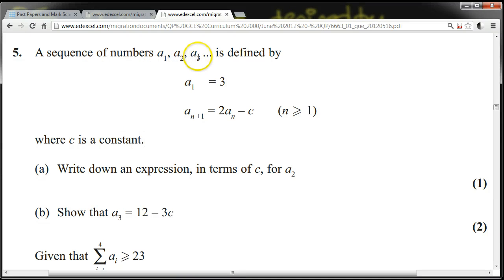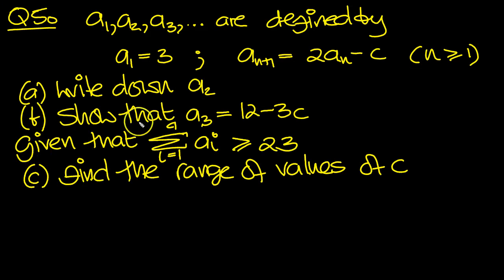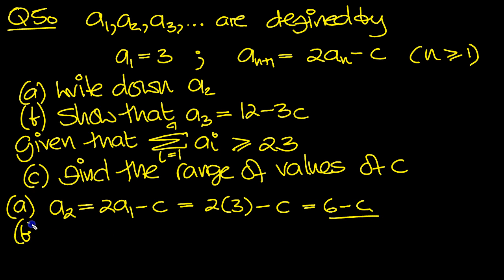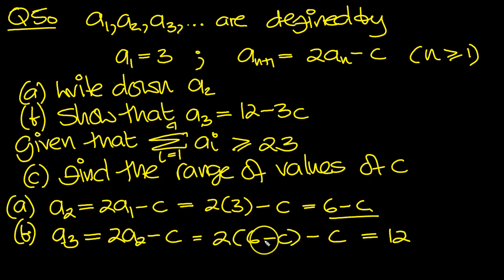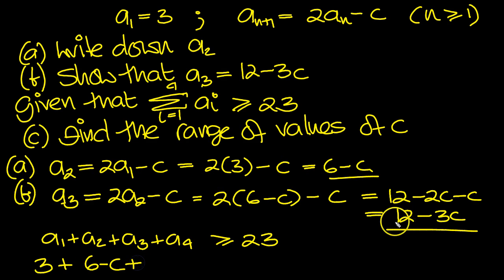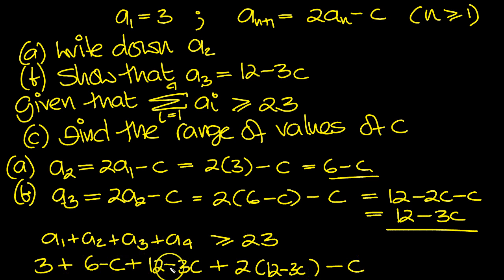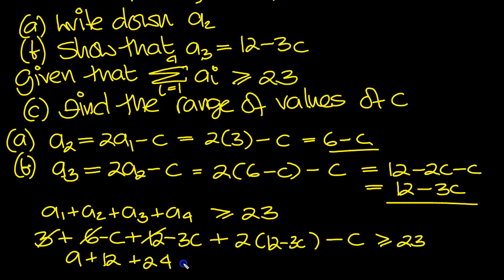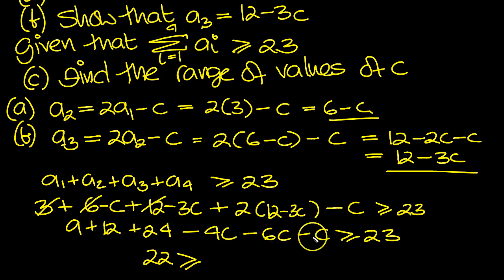C1 EdExcel Past Paper May 2012 Q5